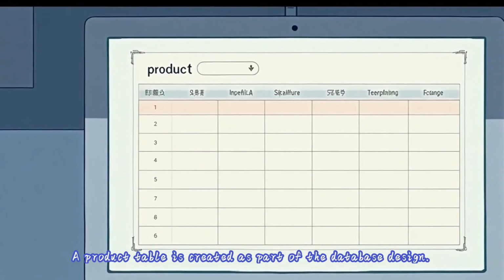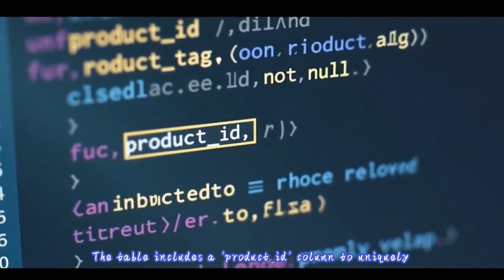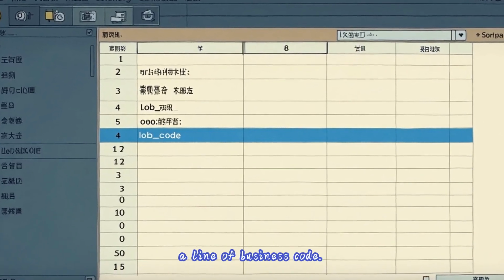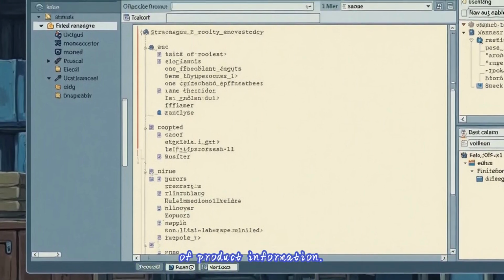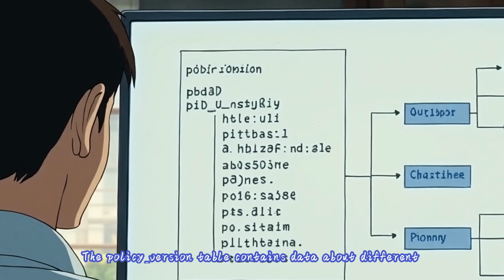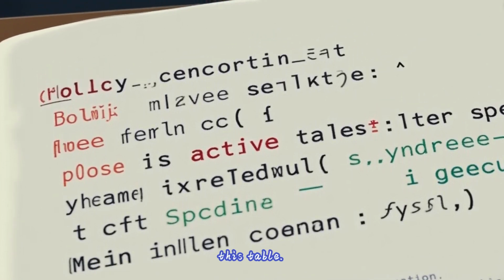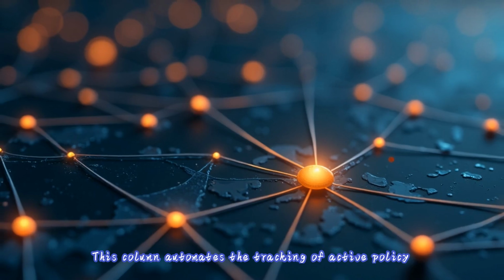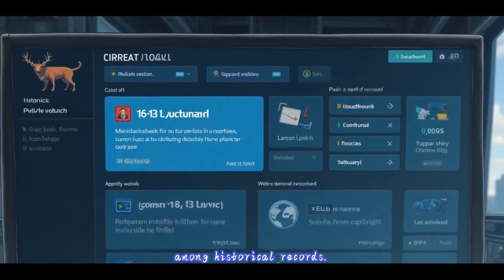DAY 1 of 7 Day Course Data MODEL (OVERVIEW)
DAY 1 of 7 DAY course on DATA MODELING .
LEARN QUICKLY BY LOOKING AT BAD CODE .
This helps to AVOID BAD PRACTICES EASILY